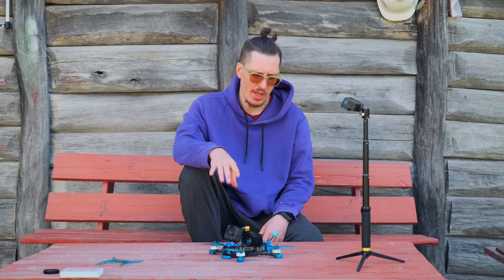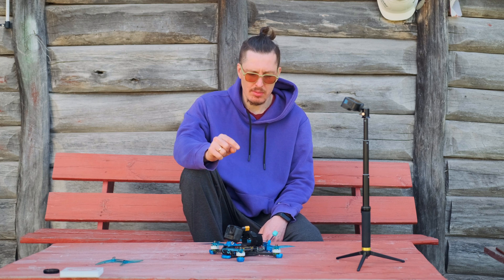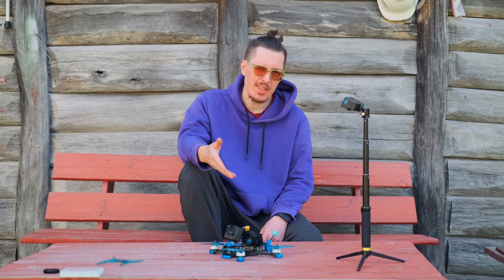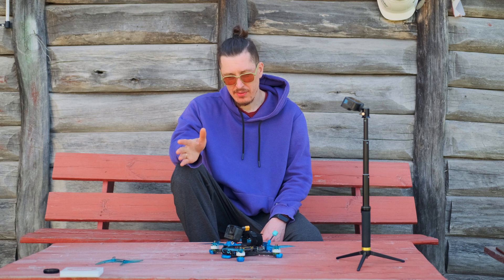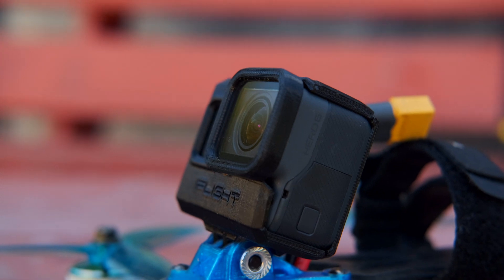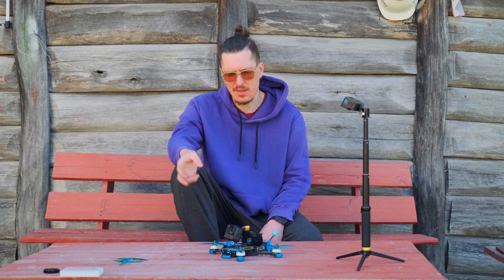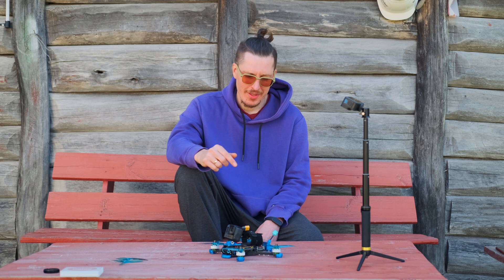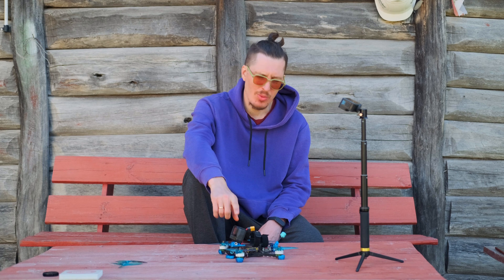#32 Моя первая ПЯТЕРКА: сборка и тестовые полеты пятидюймового квадрокоптера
В этом выпуске своего блога я показываю свой новый квадрокоптер – пятидюймовый фристайловый дрон. Я рассказываю, из каких компонентов он собран, как настроен, и как он летает.

Использованные компоненты:
- Рама Foxeer Mega 5 Freestyle
- Моторы T-Motor Velox V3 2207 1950kv
- Видеосистема CaddxFPV Vista Nebula Pro Kit
- Приемник ELRS 2.4 HM TCXO EP1
- Пропеллеры Gemfan Vanover 5136
- Модуль GPS RushFPV Mini M10
- Автономная пищалка VIFLY Finder 2
- Маунт для GoPro 6/8 iFlight –